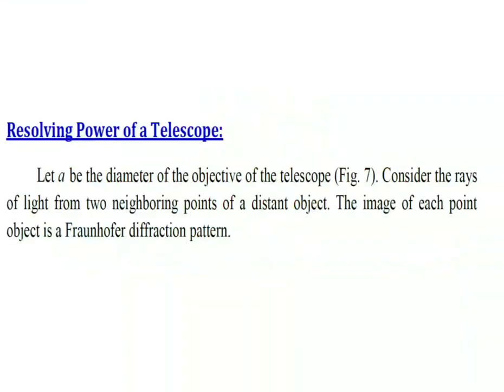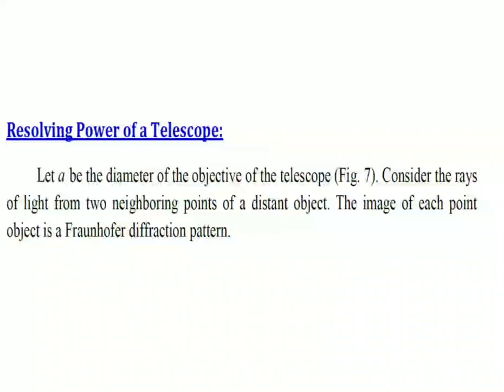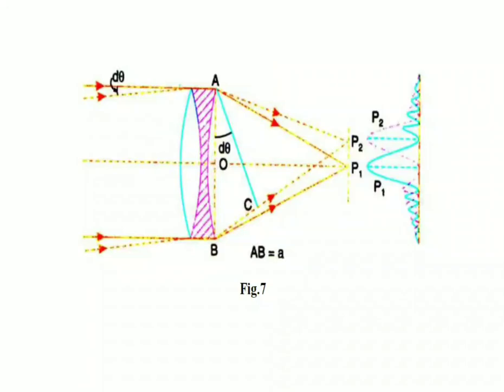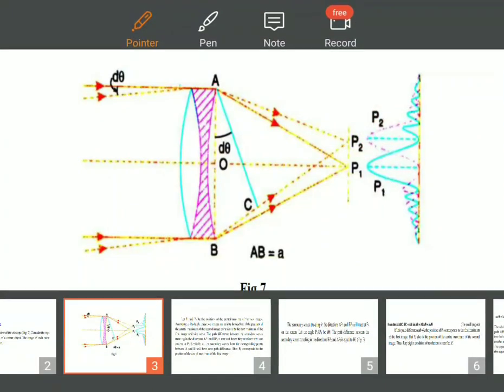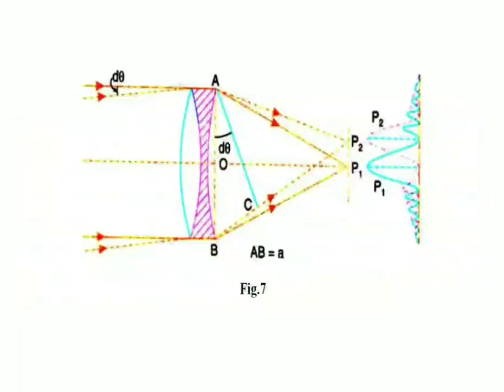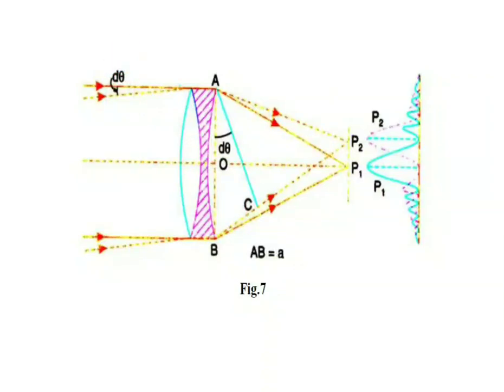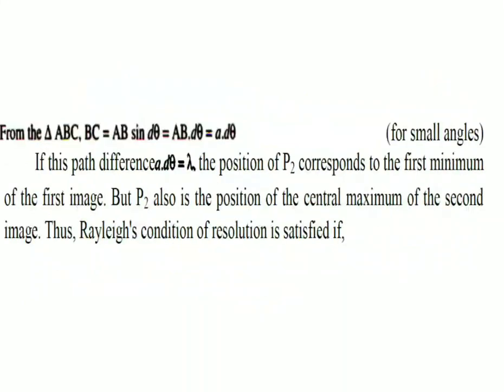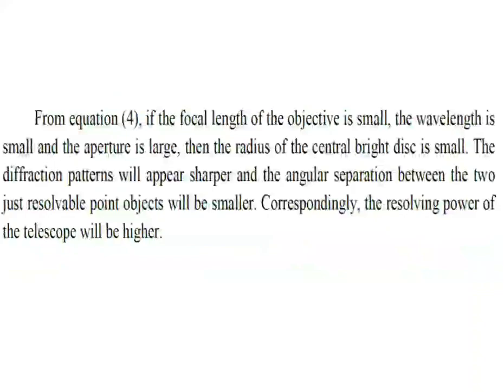Resolving power of telescope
Diffraction